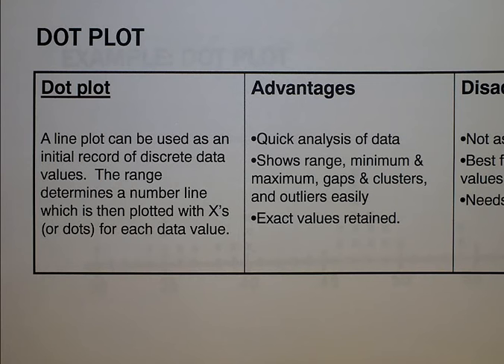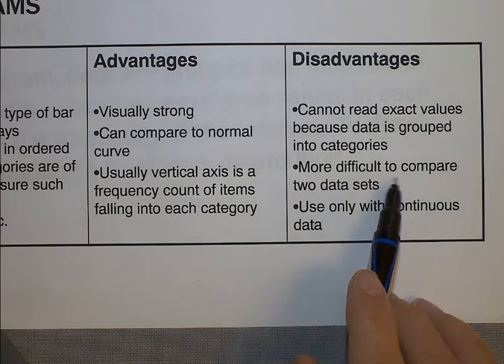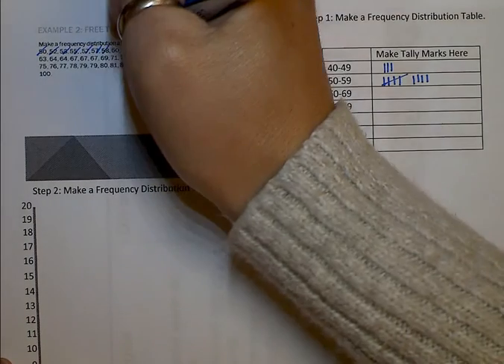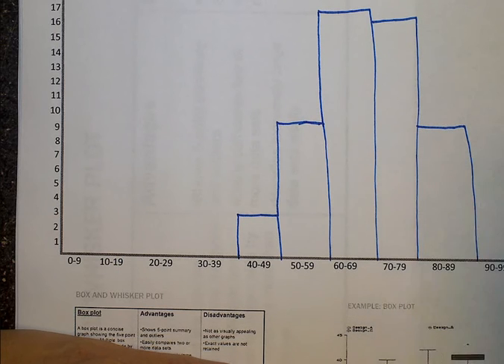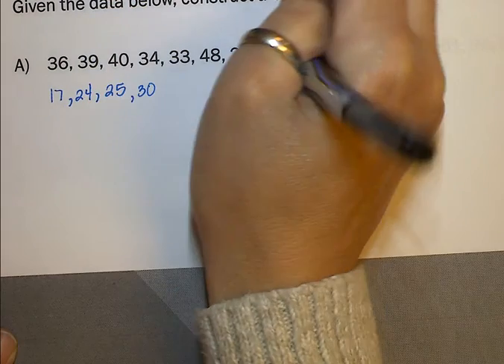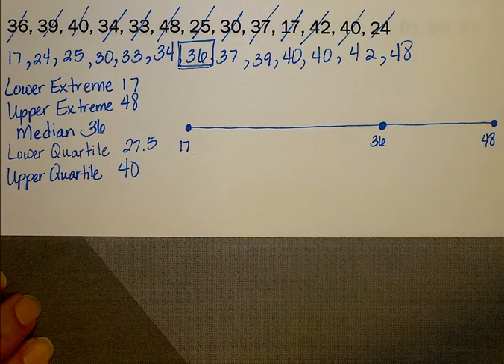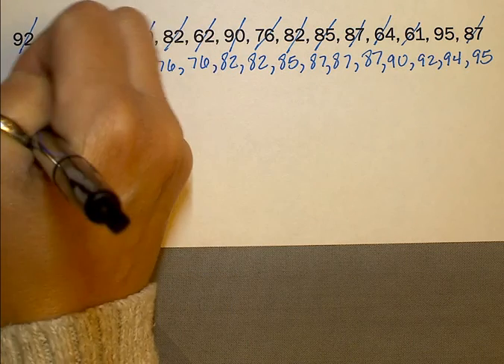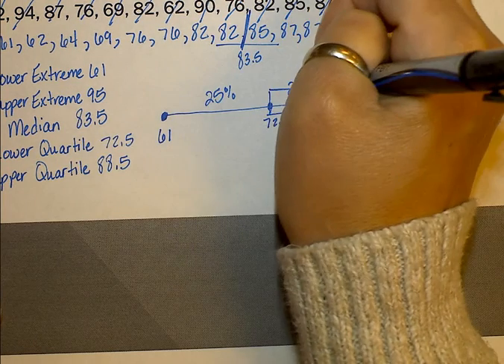Day 1 Notes